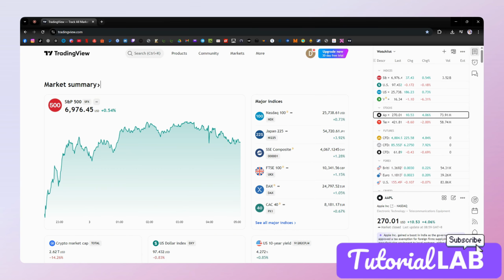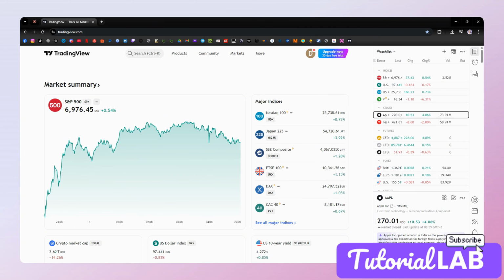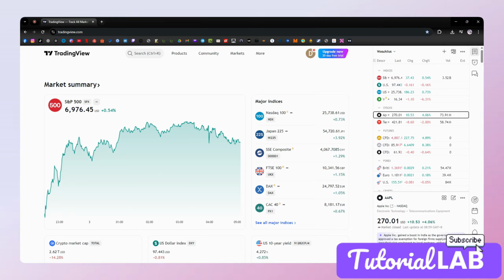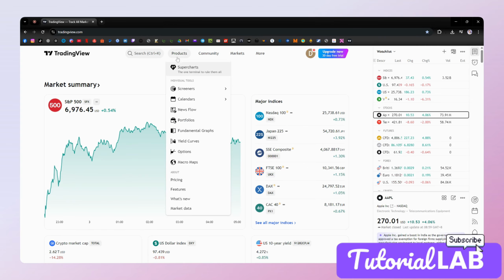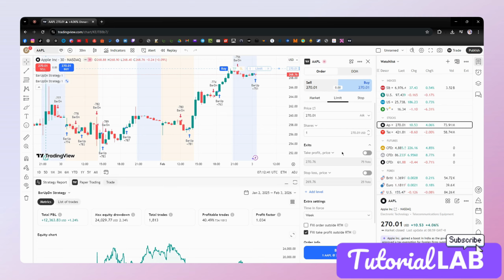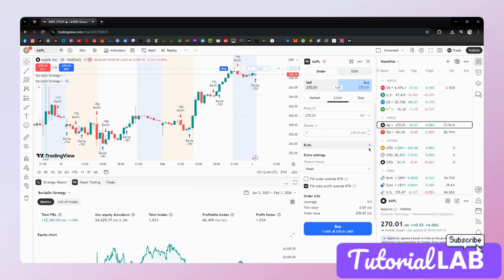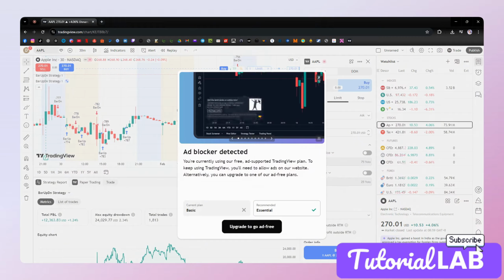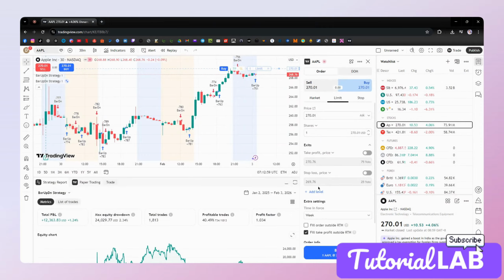How To Auto Stop Loss And Take Profit In Tradingview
Hello everyone. In this video, we'll show you how to set up automatic stop loss and take profit in TradingView. This trading strategy helps with effective trading risk management by using a bracket order to secure profits and limit losses. Learn how to use this powerful feature for smarter trading, making it easier to manage your positions without constant monitoring.